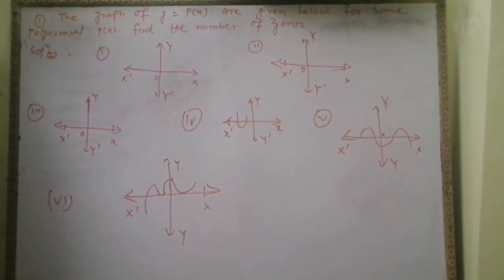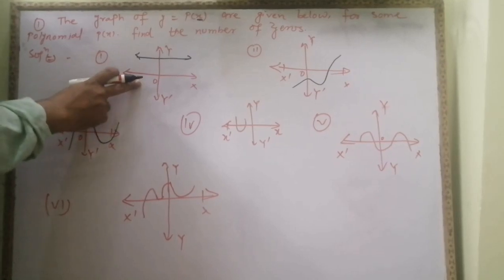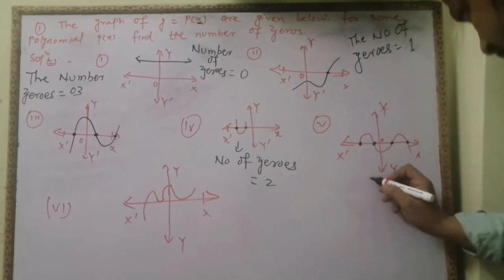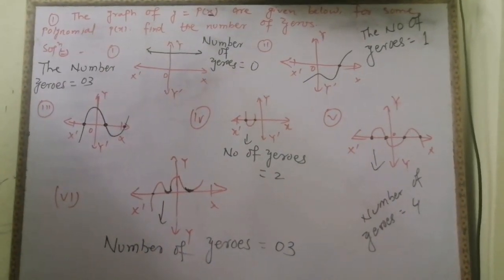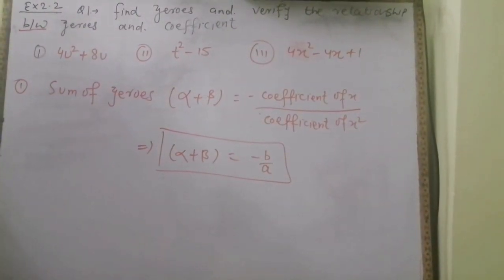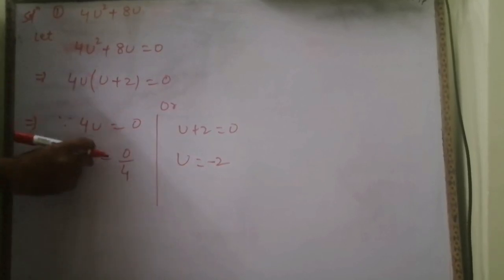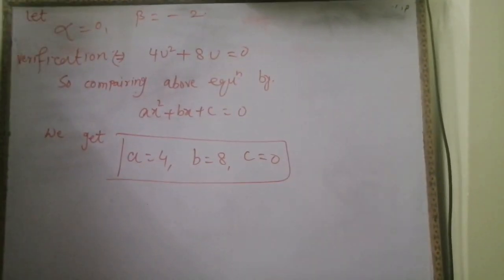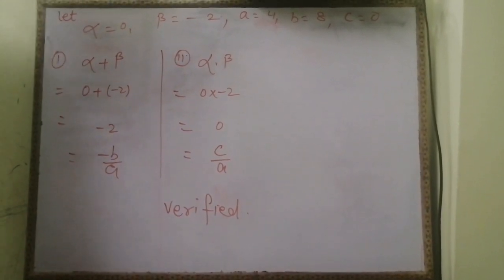Polynomial part-3, Class -10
Finding zeroes of polynomail with the Graph, finding zeros of polynomail and verify relationship between zeros and coefficients, NCERT, EX- 2.1,2.2